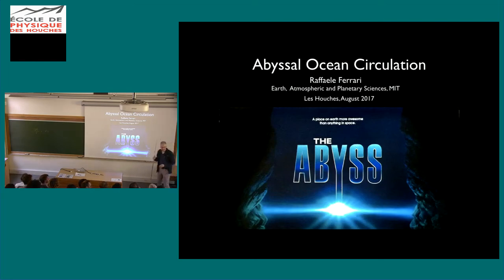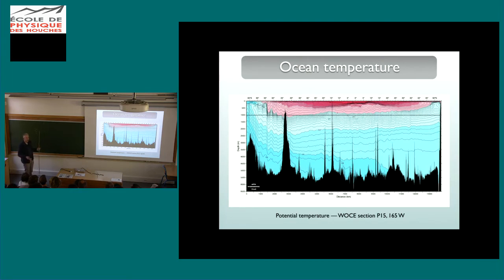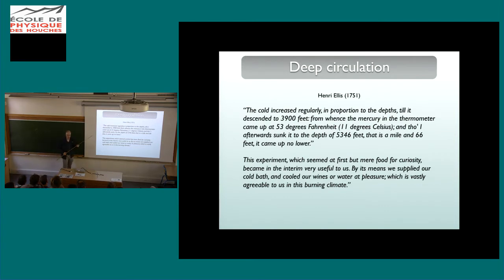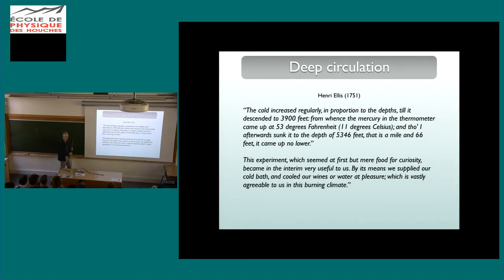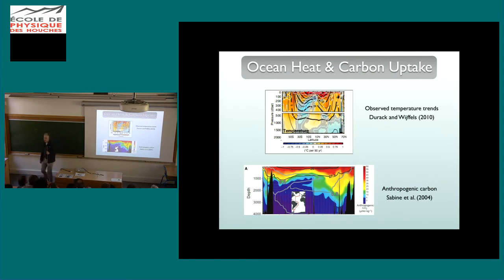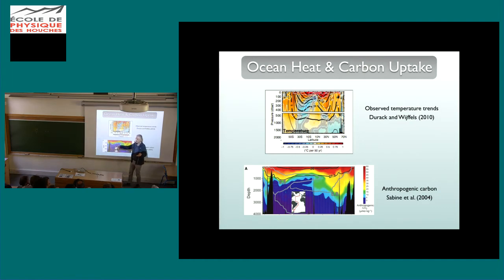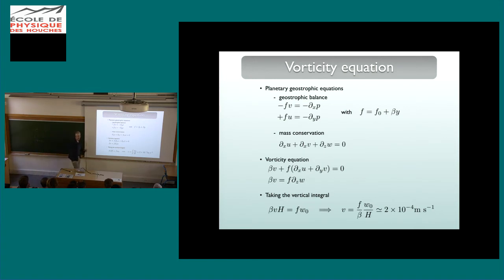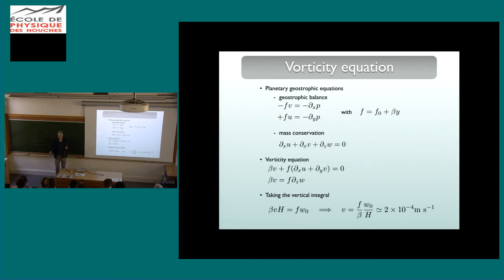Ocean turbulence, lecture 1/3: Abyssal ocean circulation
by
Raffaele Ferrari